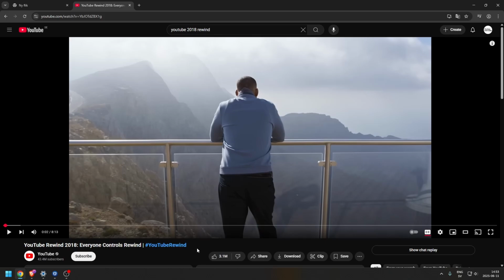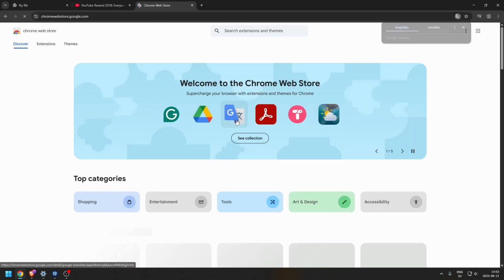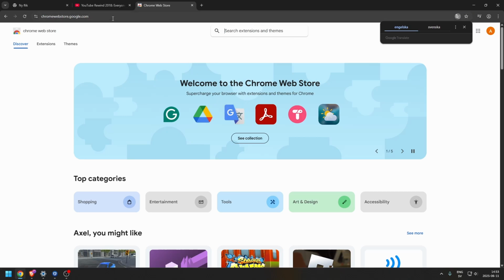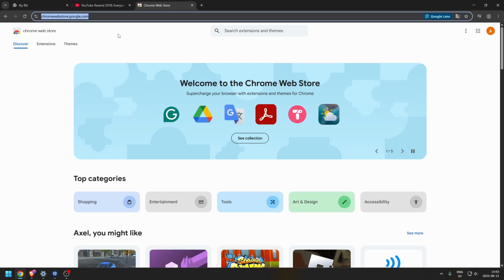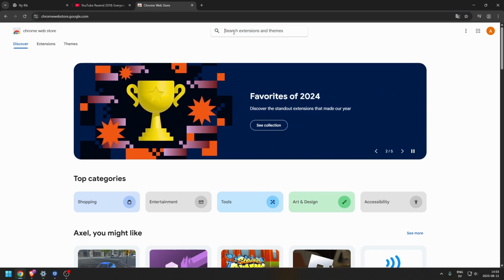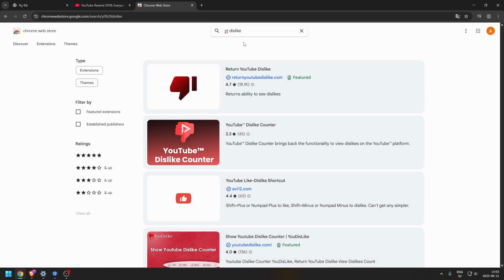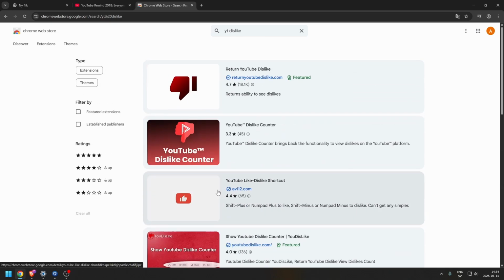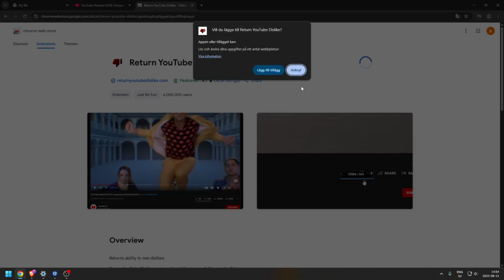How to see dislikes on YouTube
In this video I show you how to see dislikes on YouTube in 2025.